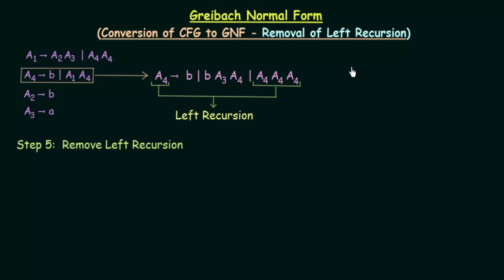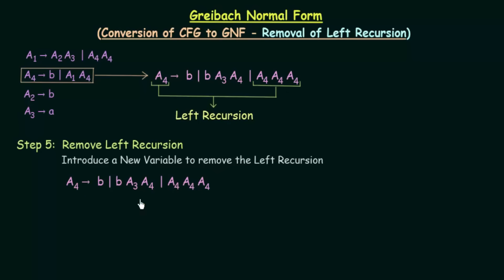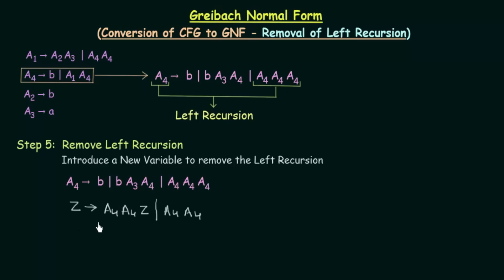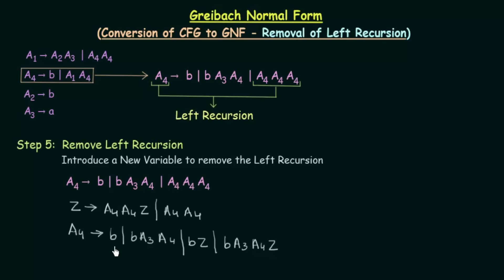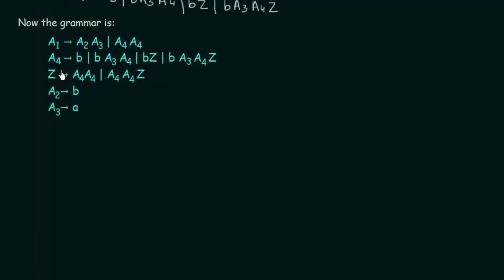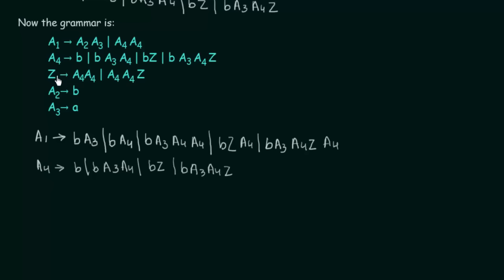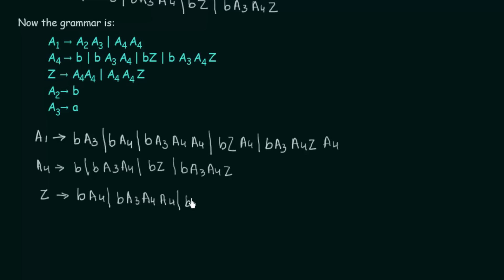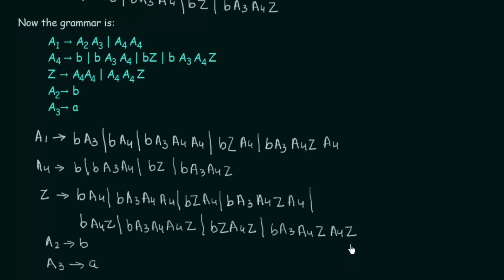CFG to GNF Conversion (Removal of Left Recursion)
TOC: CFG to GNF Conversion (Removal of Left Recursion)
Topics discussed:
This lecture shows how to remove Left recursions in CFG to GNF conversion and how to obtain the completely converted GNF from the given CFG.